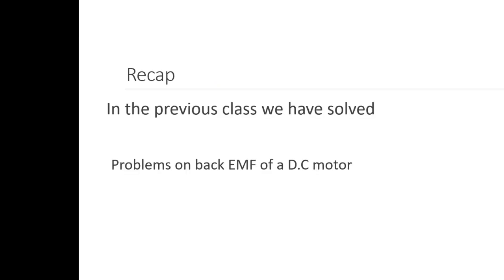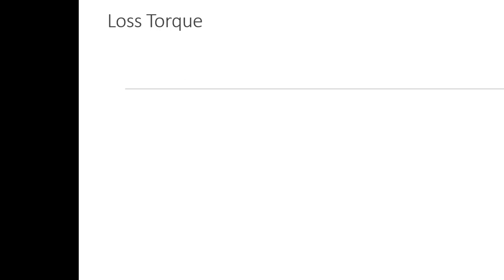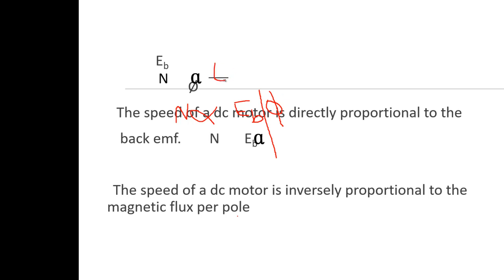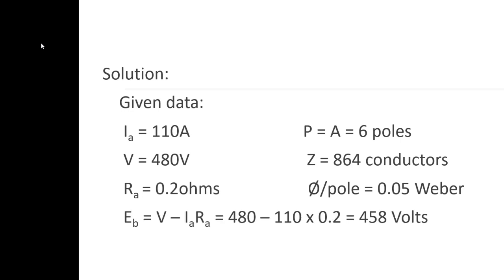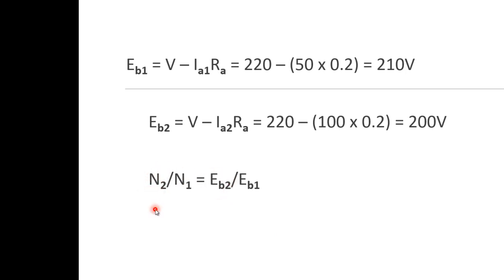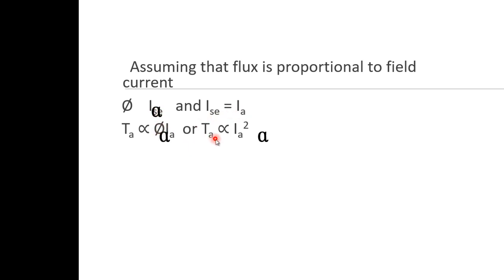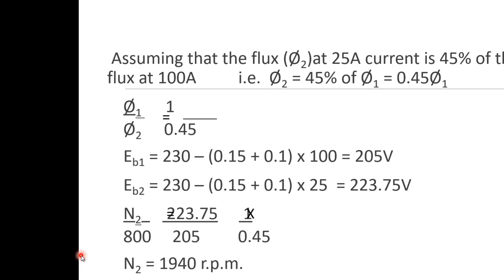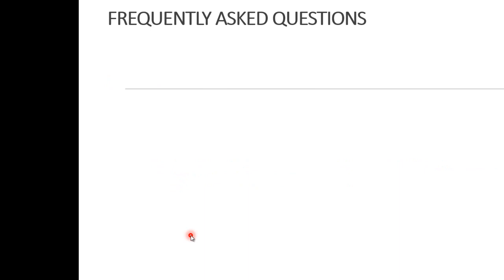DIPLOMA-DC MOTOR TORQUE SPEED PROBLEMS